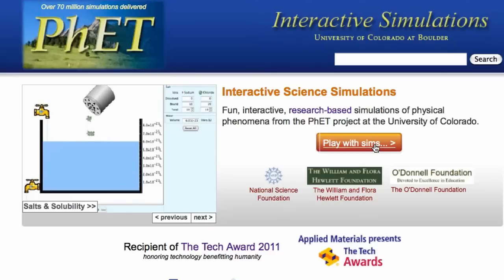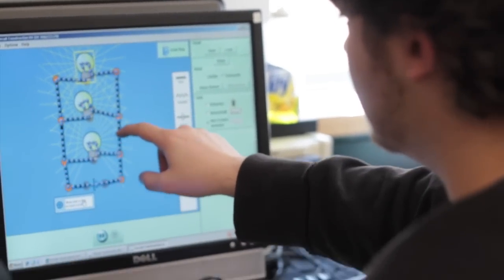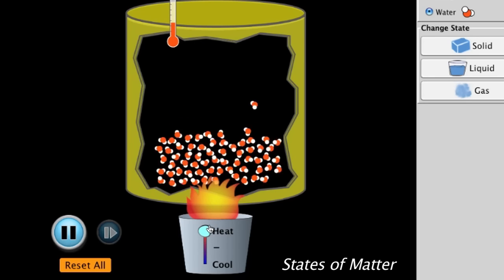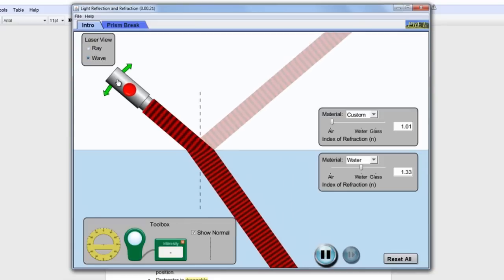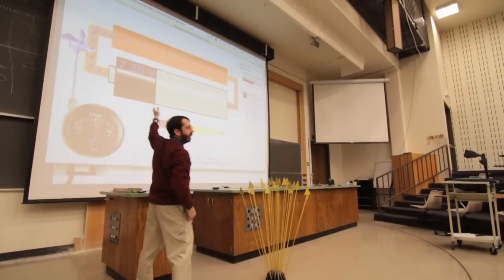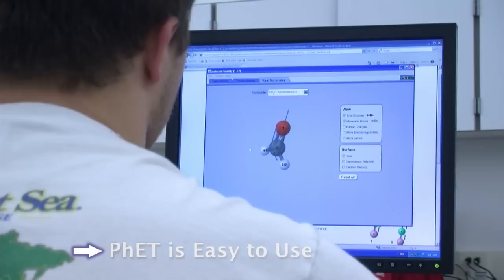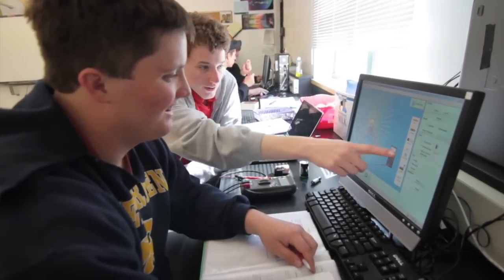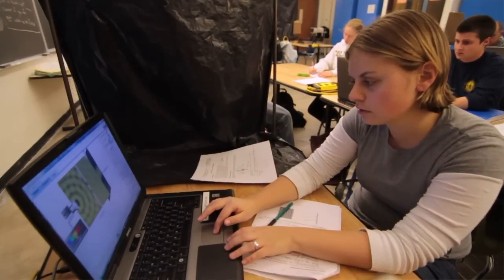A Brief Introduction to PhET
What are the PhET Interactive Simulations and what makes them effective?  This short video gives a brief introduction to the key features of the simulations.